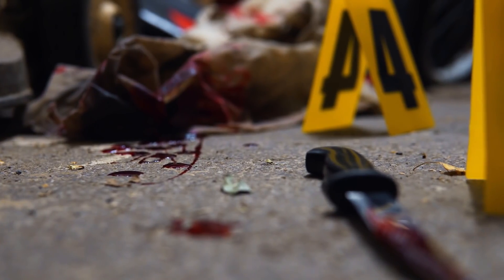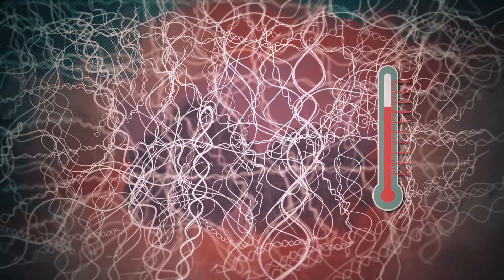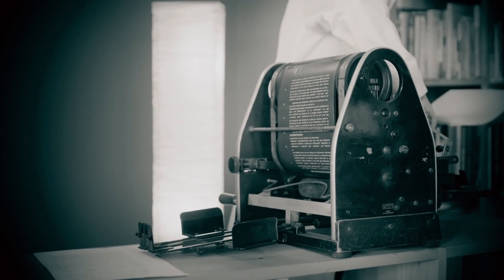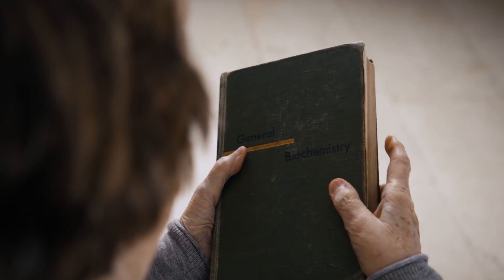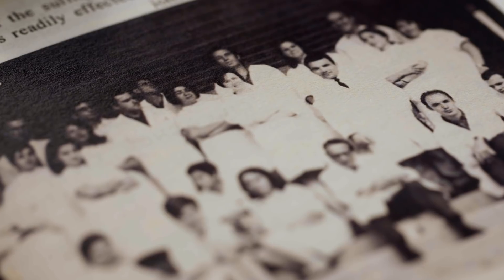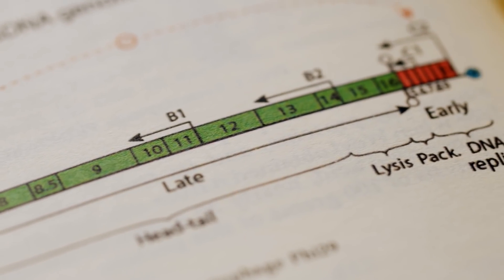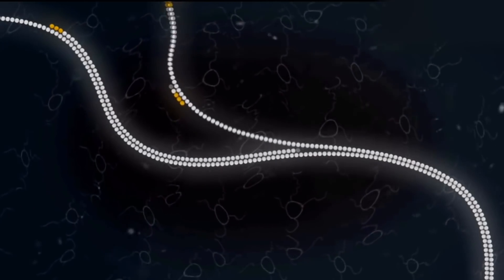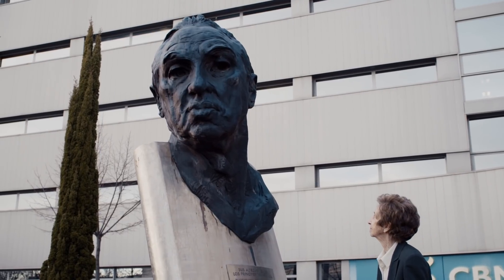Margarita Salas Falgueras - DNA amplification for genomics